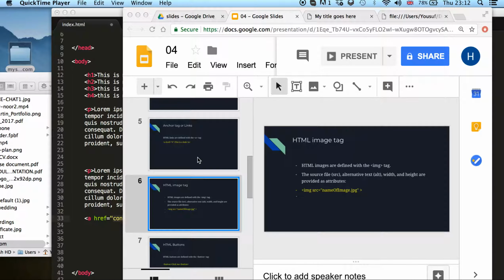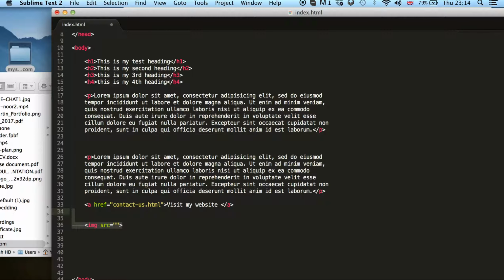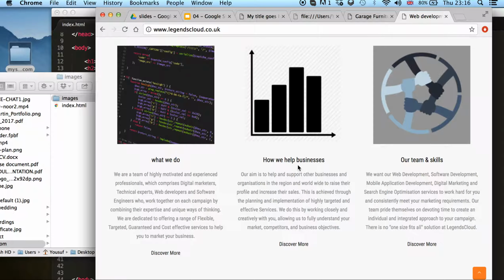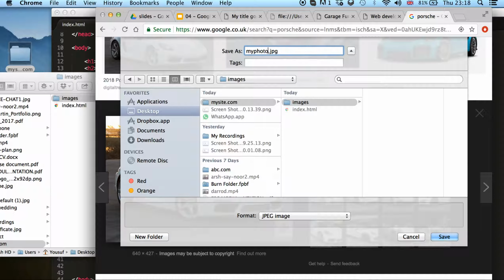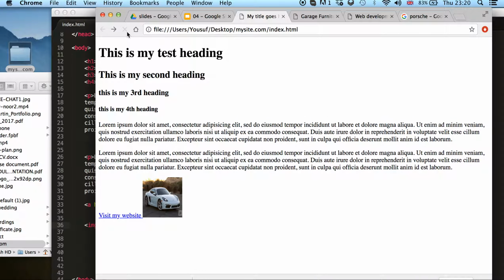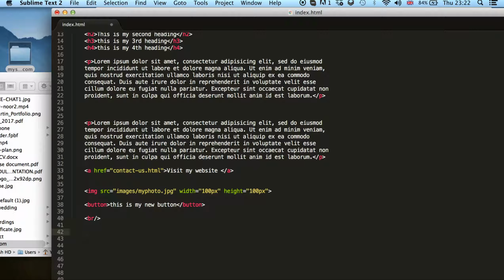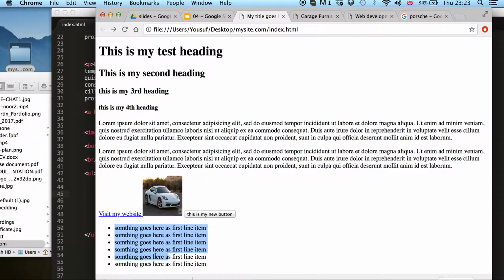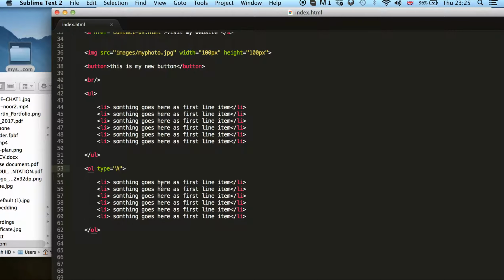05 - Learn HTML/CSS - Basics of HTML adding photos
Lesson no.5 learn web design using HTML and CSS. In this lesson we cover the basics of html which includes tags: headings, paragraphs, anchor, lists etc.